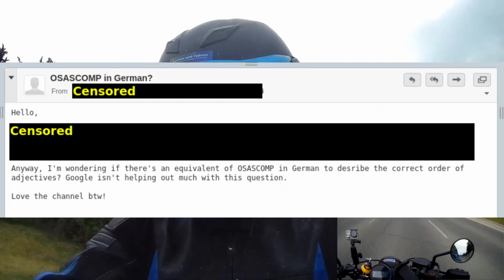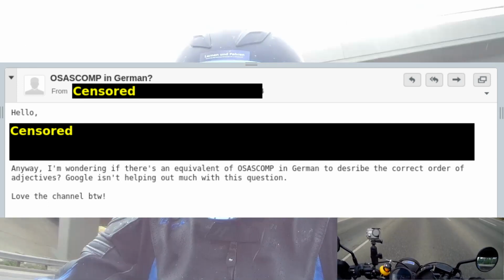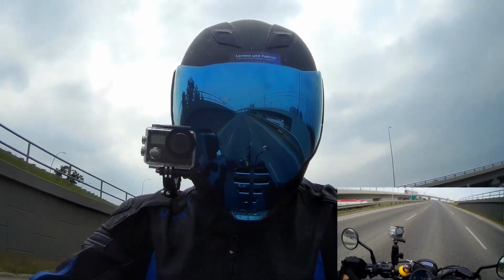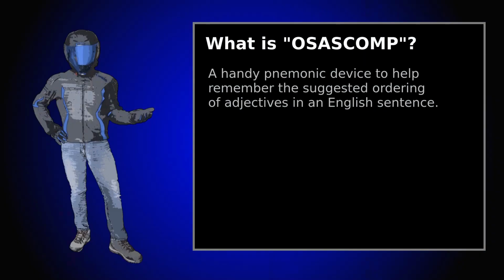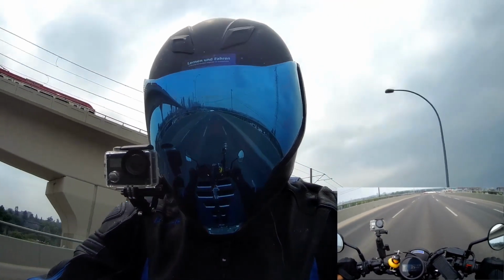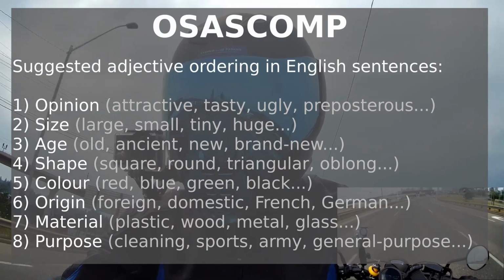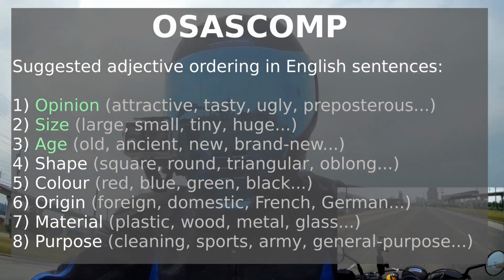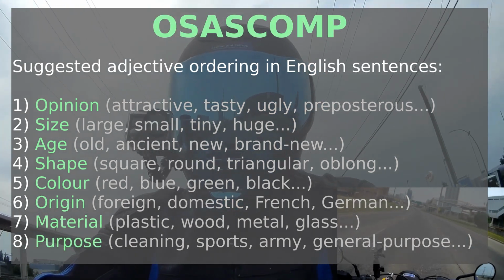Ausflug39 - Adjective order: what the heck is OSASCOMP?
If a sentence has multiple adjectives, does it matter what order you put them in? And what the heck is OSASCOMP, anyway? Let's take a quick look at this subject in English and German and see what we can find out!

00:00 Intro
01:13 OSASCOMP
02:20 In English
03:47 In German
05:49 Differentiation
07:35 Is there a rule here?
08:38 Should I stress over this?
09:26 Outro